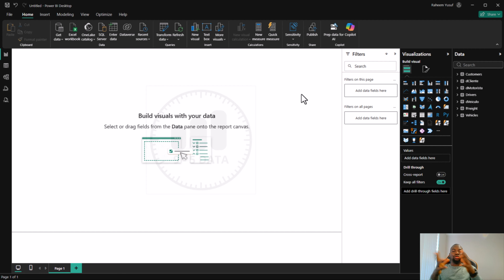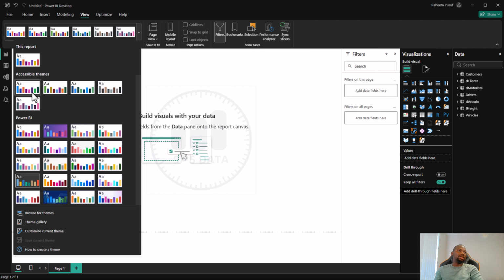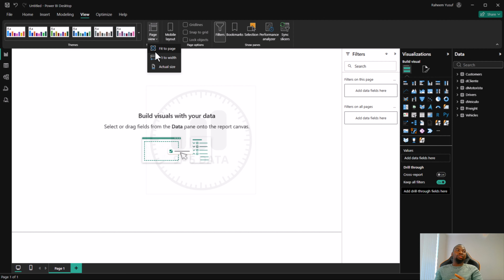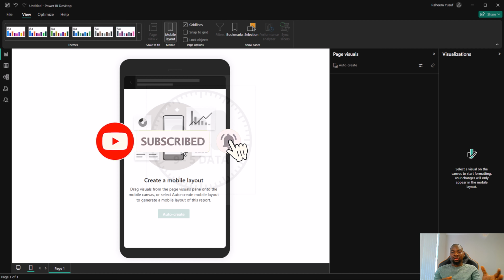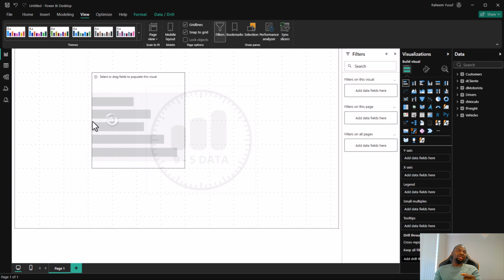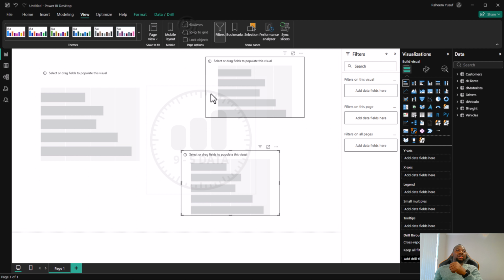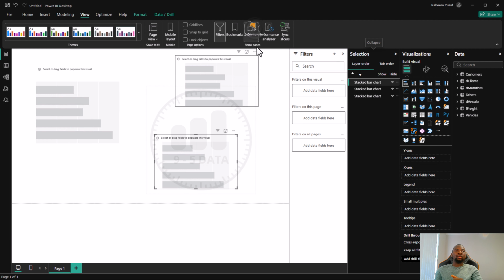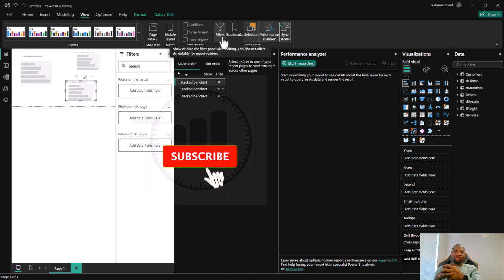Mastering the Power BI View Tab: Themes, Sync Slicers & Bookmarks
Want to create cleaner, more professional Power BI dashboards?

Welcome back to 9 – 5 Data! Now that our data model is built, it's time to make it look professional and run lightning-fast. In this video, we are mastering the View Tab in Power BI Desktop. We will explore how to customize themes to match your company's branding, optimize reports for mobile phones, and use hidden tools like the Performance Analyzer to track down slow DAX measures.

📌 In This Video:
The Themes Gallery: How to select, browse, and completely customize a Power BI theme to fit corporate colors.
Mobile Layout Optimization: Designing dashboards with limited screen real estate for users viewing on mobile devices.
Layout Precision: Using Gridlines, Snap to Grid, and Lock Objects to keep your charts perfectly aligned.
Hidden UI Panes: How to manage the Filters, Bookmarks, and Sync Slicers panes to build seamless page-to-page navigation.
Performance Analyzer: The ultimate developer tool to see exactly how long it takes your DAX measures to load and identify performance bottlenecks.

🧠 What You’ll Learn:
How to design better dashboards
How to optimise report performance
How to create mobile-friendly reports
How to improve dashboard navigation

💼 Who This Is For:
Dashboard developers
Aspiring Data Analysts
BI professionals

[Timestamps]
0:00 Introduction to the View Tab
0:30 Applying & Customizing Corporate Themes
1:52 Page View Scaling & Mobile Layout Design
3:37 Page Option (Snap to Grid & Lock Objects)
5:29 Power User Panes: Bookmarks & Sync Slicers
7:28 Summary & Next Lesson